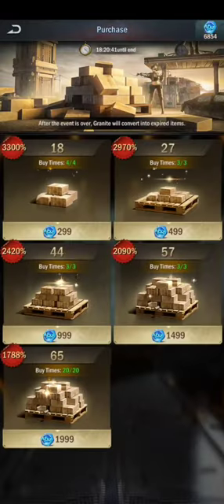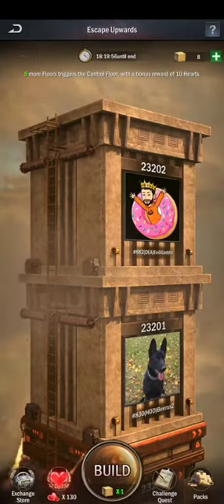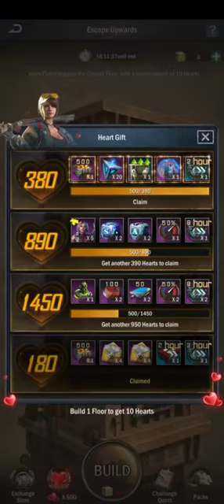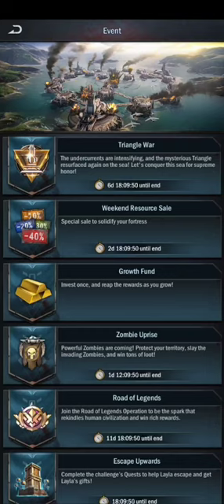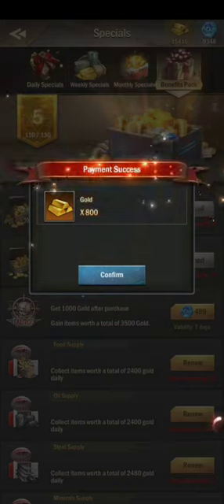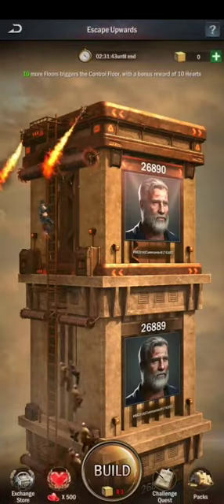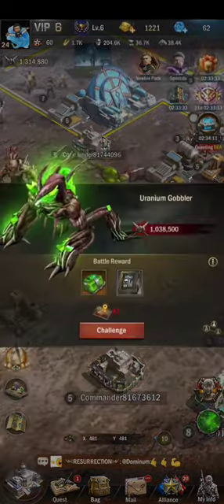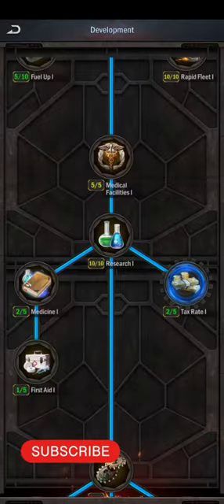Age of Origins War SE02 EP 07 ! Escape Upwards, Uranium Gobbler Monster Gameplay "Age of Origins"